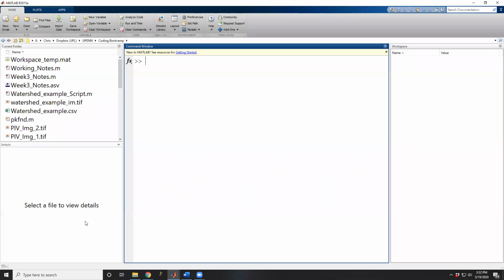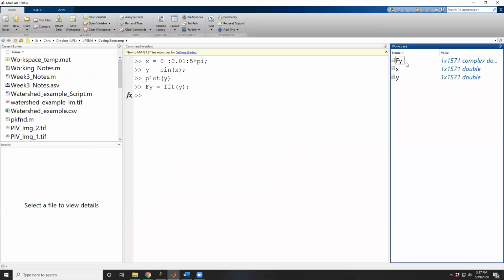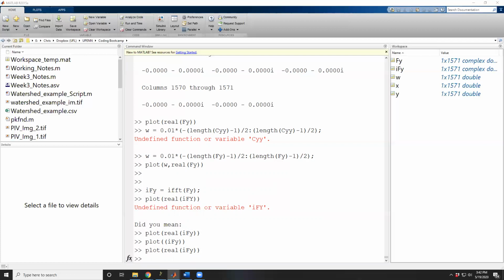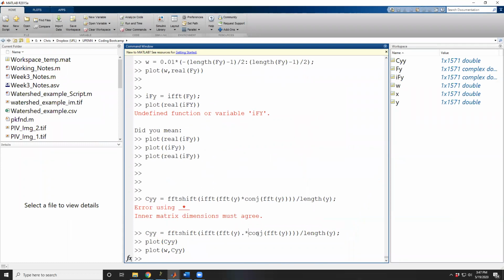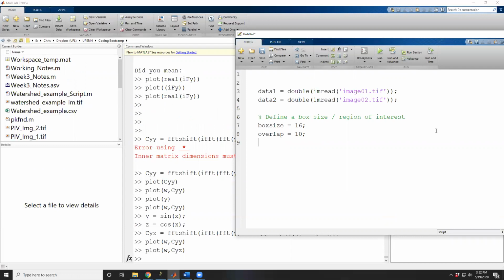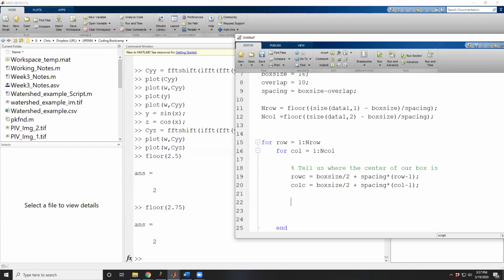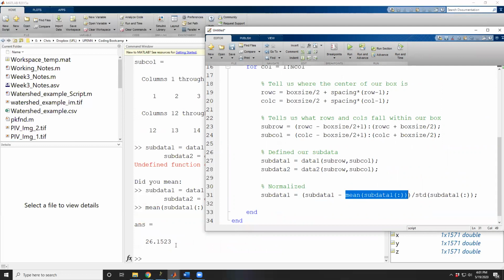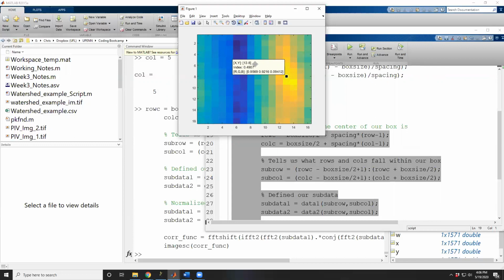Coding Workshop: Particle Image Velocimetry Part 1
During the COVID lockdown I started running a Matlab coding workshop for my members of my research lab focused on teaching the fundamentals of image analysis. This lesson focused on the writing a particle image velocimetry code to track the movement between frames of a movie.